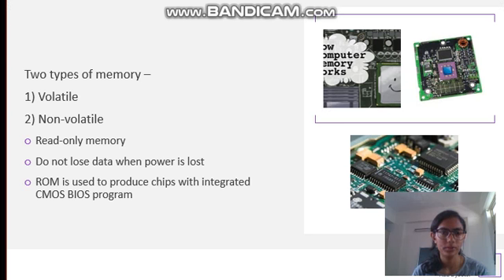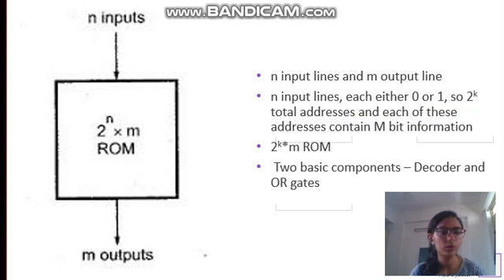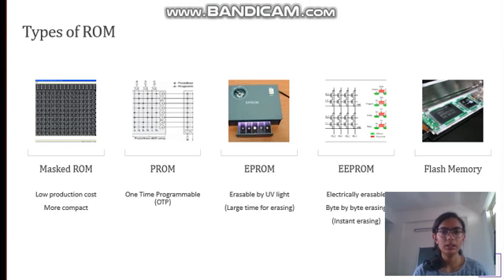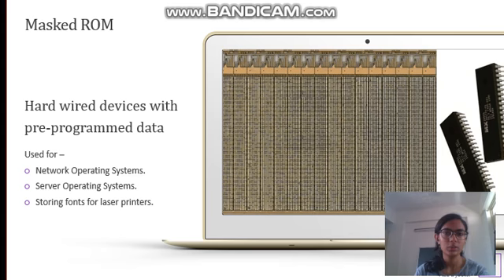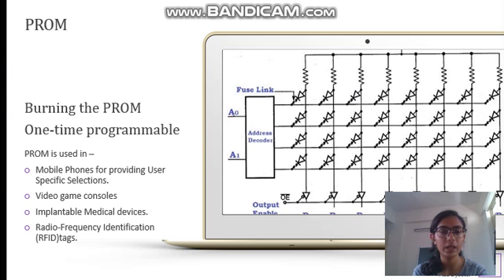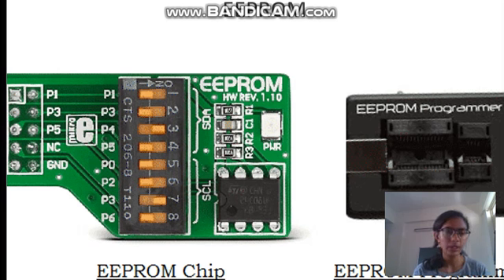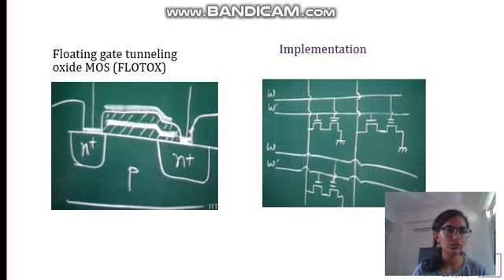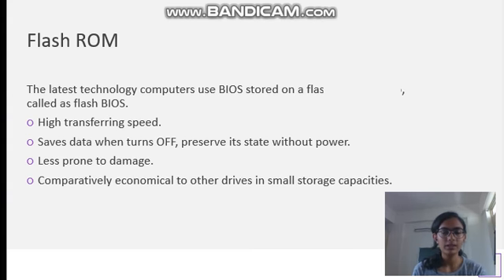Read Only Memory 8085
The video is made by Ms. Komal Poonia, student, EPH III, IITR.